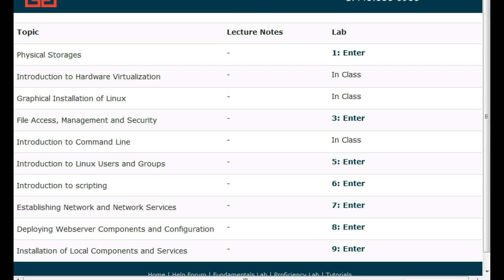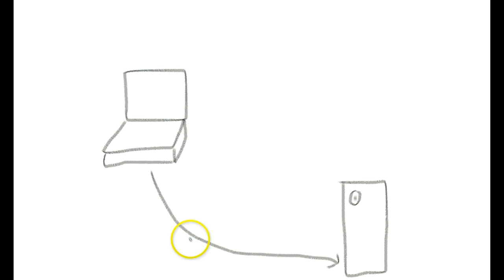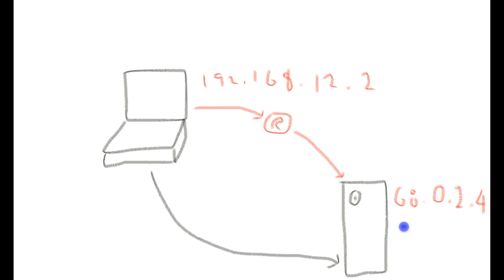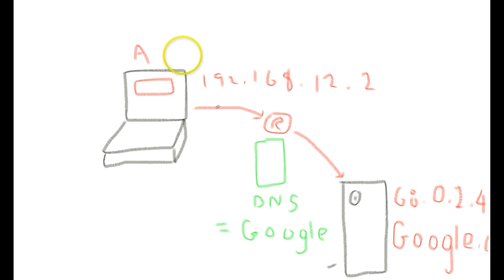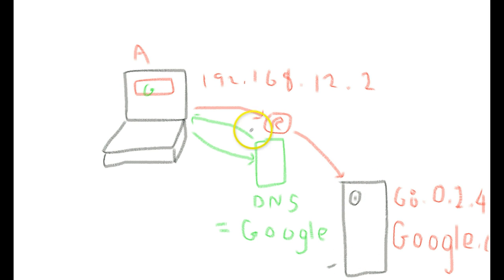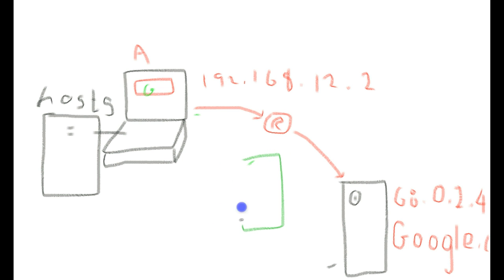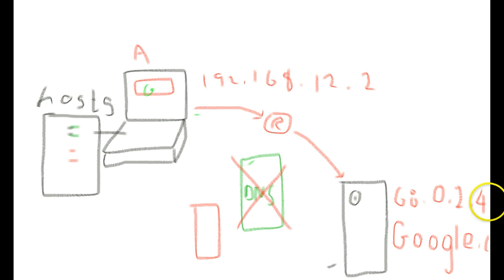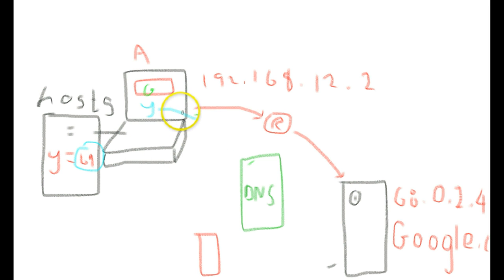Basic Computer Networking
Tutorial on basic computer networking and how DNS (domain name service) is used